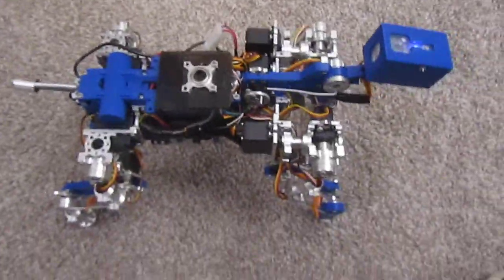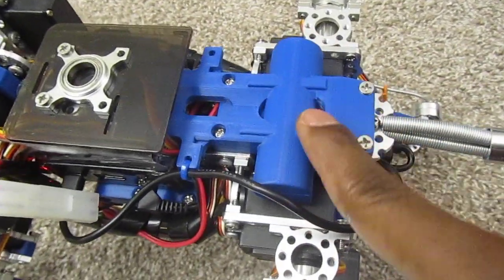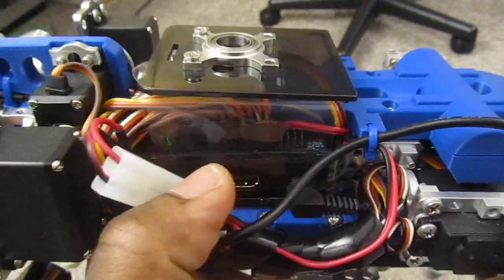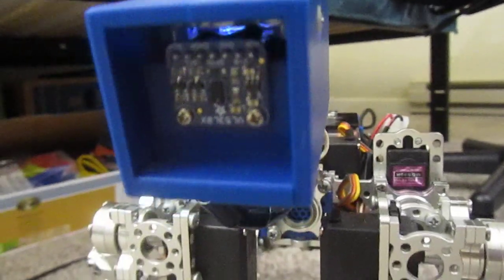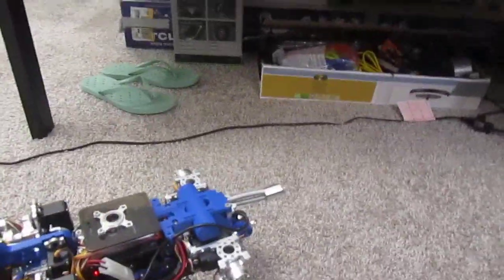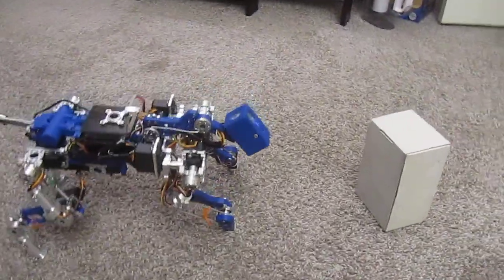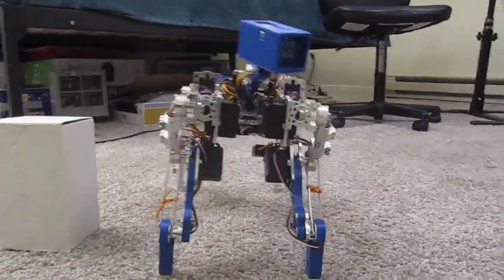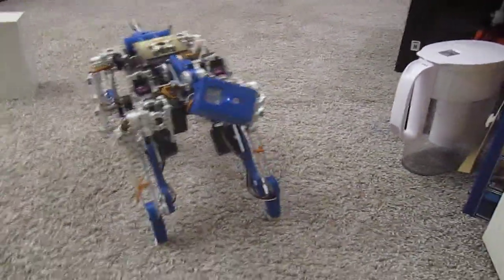Robot Dog 3D printed parts Update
I recently got a 3D printer (just BIQU-B1 my first 3D printer,  slow but a good starting point) which I used to upgrade some parts of my old robot project.

3D CAD files (for FreeCAD Version 0.19) and Ultimaker Cura (3D printing Sofware Version: 4.8.0) Download link:

Note: In my opinion, FreeCAD is an OK 3D modeling sofware but has quite a bit of bugs, lacks a bit of functionality, and needs a lot of patience.
But it works and you can create simple models and export in .stl format for 3D printing software like Cura to convert to .gcode for 3D printers and is free.

But I have recently switched to using Autodesk Fusion 360.